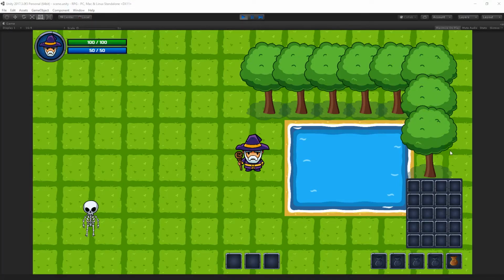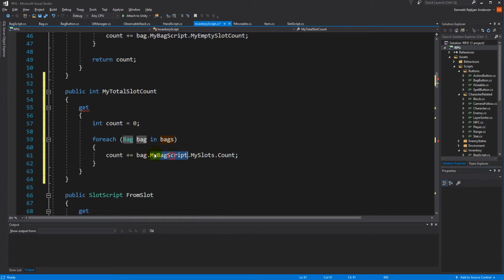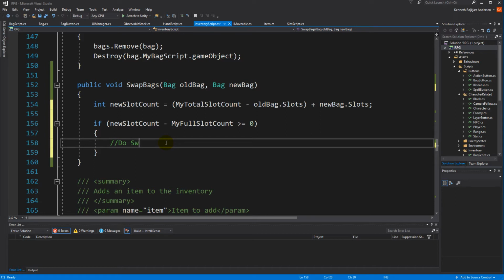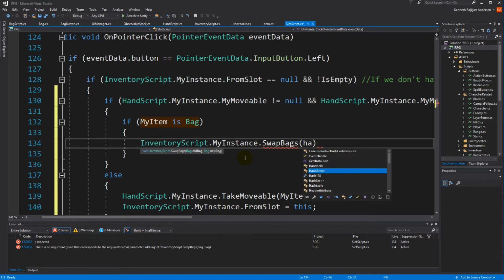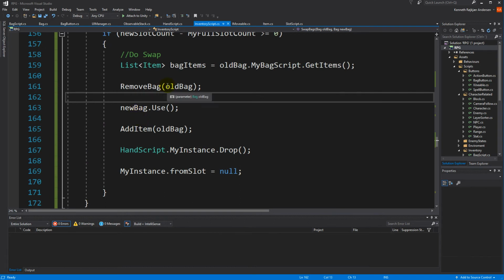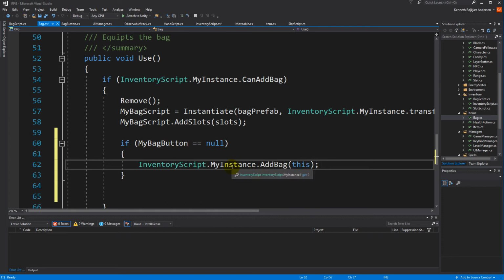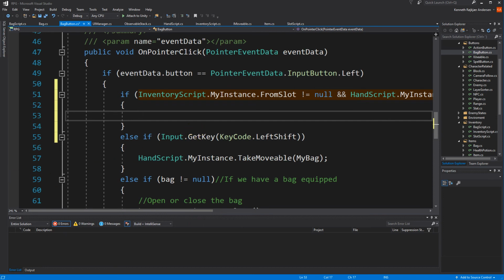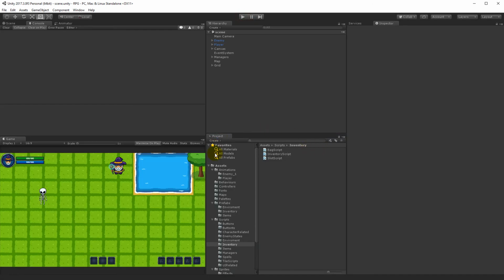#12.3 Unity RPG Tutorial - Dequipping bags